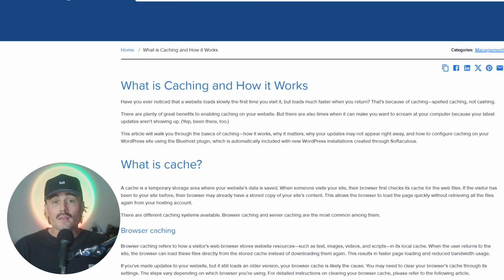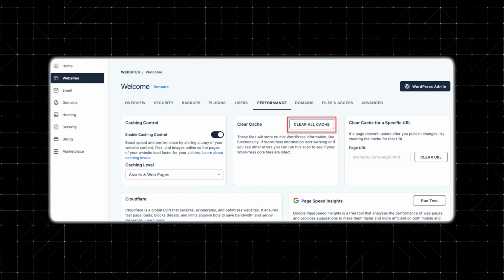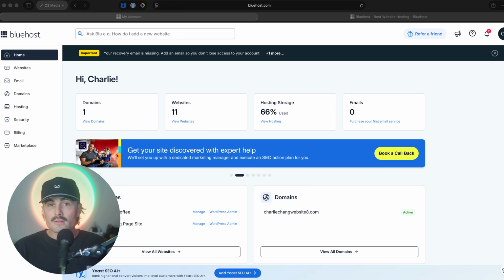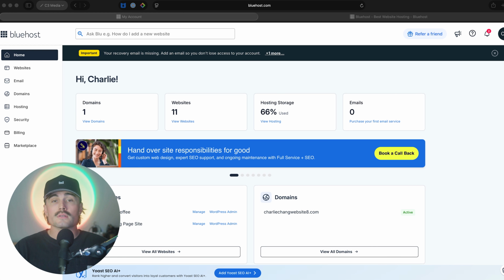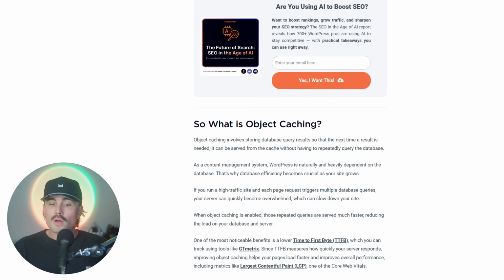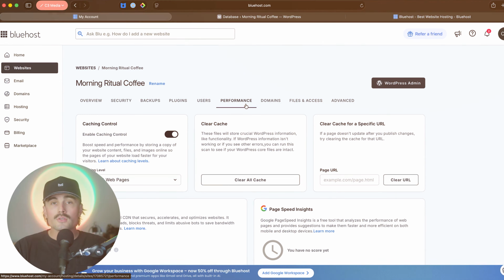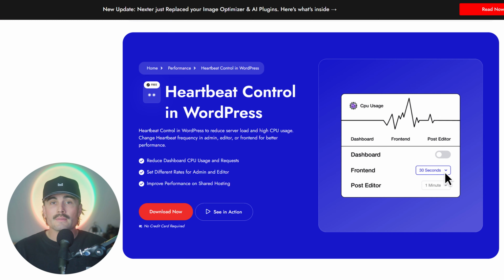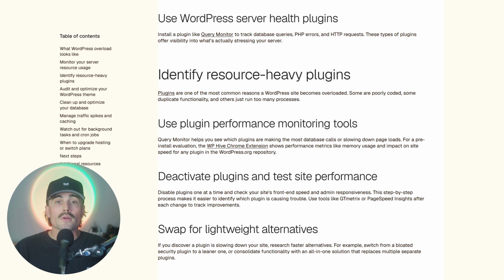How to Fix Slow Bluehost WordPress Admin (Database Cleanup + Object Cache)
In this video, I’ll go over how to fix a slow Bluehost WordPress admin dashboard and improve backend speed without upgrading your hosting right away. A sluggish WordPress dashboard can come from database bloat, shared hosting limits, plugin conflicts, post revisions, expired transients, and excessive database queries. These WordPress optimization fixes can reduce server load and make your admin area feel much faster.

Our favorite website builders & tools:
🖥 Hostinger (Host and build 100 different websites for under $3 per month):

Be sure to watch this video all the way as I cover database cleanup, WP-Optimize, object caching, Redis, WordPress Heartbeat settings, and heavy plugin troubleshooting. You’ll learn how caching works, how to reduce database requests, and how to identify plugins that are hurting WordPress performance. I’ll also explain when VPS hosting, managed WordPress hosting, or a Bluehost upgrade actually makes sense.

Bluehost gives WordPress websites access to shared hosting, caching tools, server resources, domain hosting, WooCommerce support, and website performance features. Better Bluehost speed often comes down to database optimization, object cache configuration, Redis caching, plugin management, CPU usage, backend performance, WordPress maintenance, and server efficiency. These changes can speed up WordPress admin, improve dashboard response times, and keep your website running smoothly.

– Eric

Timeline:
0:00 - Introduction
0:28 - The Two Sides of Your Website: Frontend vs Backend
1:43 - The Reality of Shared Hosting
2:44 - Step One: Clean Up Your Database
5:16 - Step Two: Use Object Caching
6:45 - Step Three: Control the WordPress Heartbeat
7:51 - Step Four: Identify Heavy Plugins
8:07 - Common Problem Plugins
8:42 - How to Find the Culprit
9:17 - Conclusion